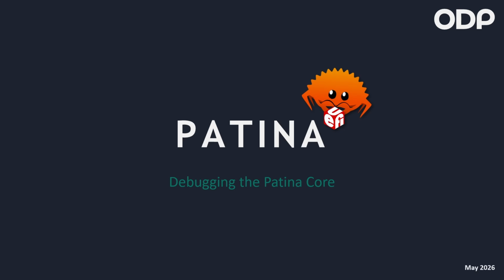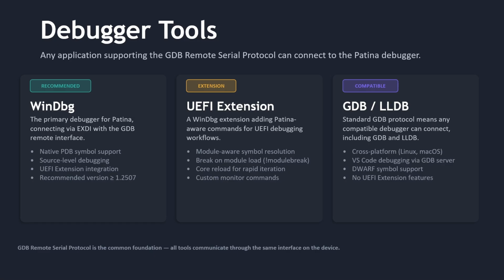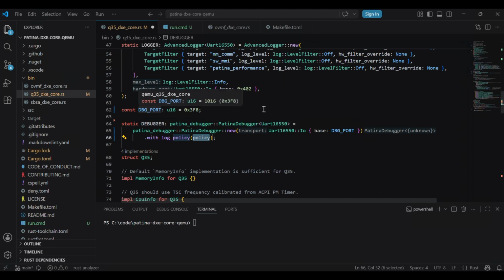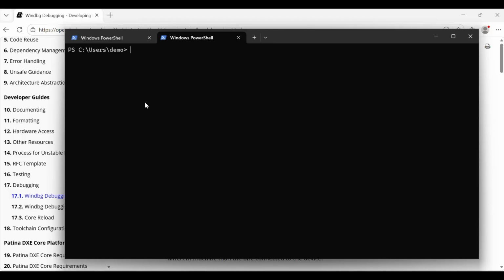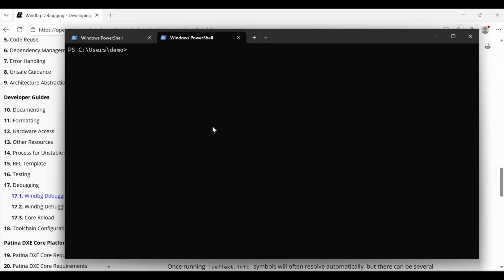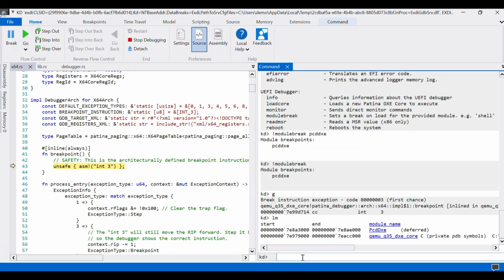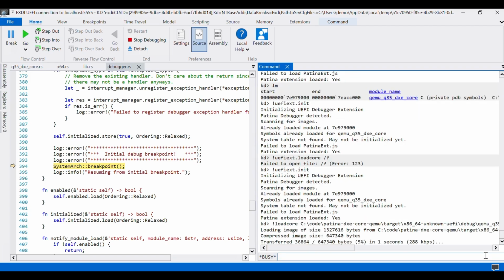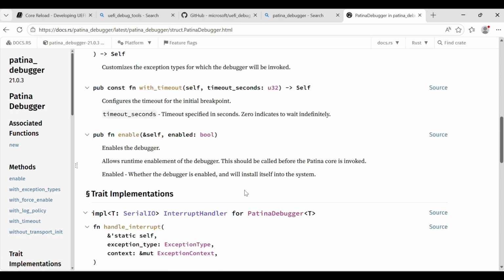Patina May 2026 Training - Source Debugging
Learn how to source-level debug Patina, including an overview of the supporting components and available tools, with a hands-on demonstration in WinDbg. Applicable to both physical and virtual platforms.